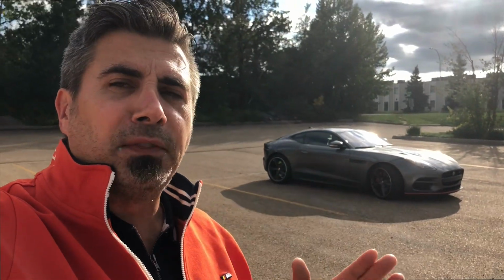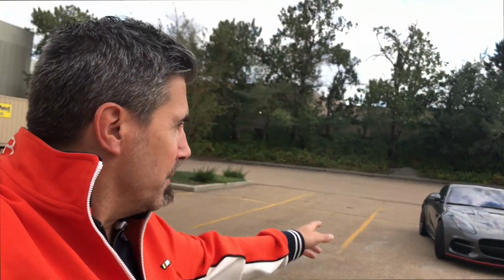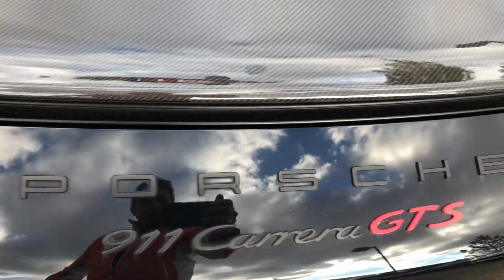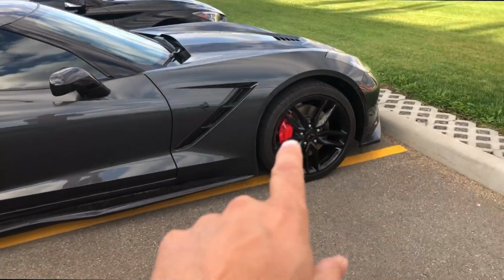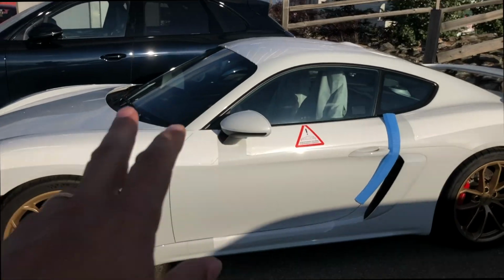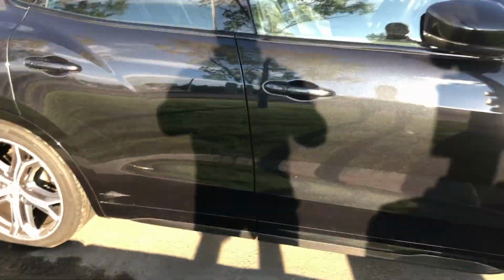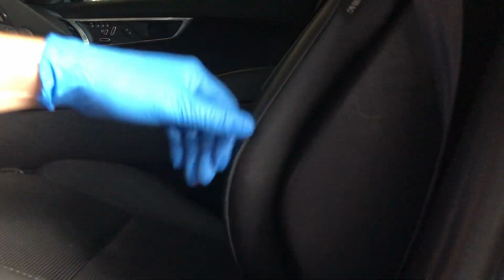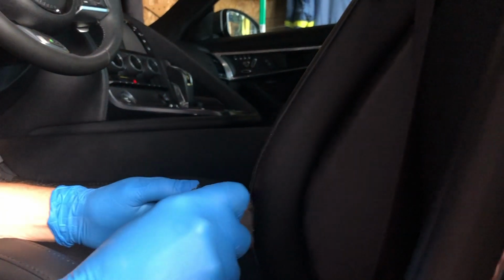Is the Jaguar F Type The Best Mid Life Crisis Car?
The Jaguar F Type is loved by many but the Mid Life buyers really love these cars.  There are also a bunch of other great cars for the mature driver and I share with you some of the cars I believe are purchased by the older drivers like me.

There is also another update to my Jaguar F Type R and I share this with you.